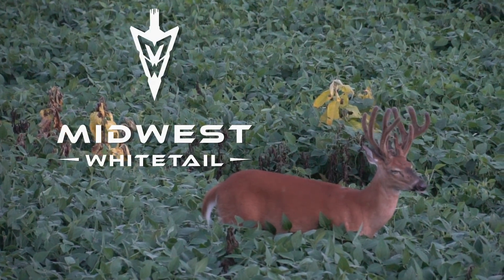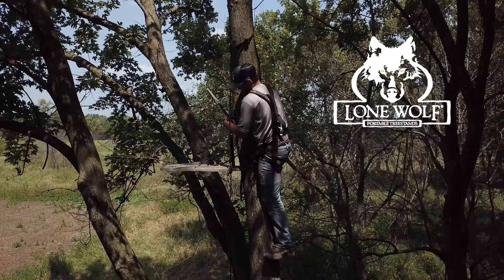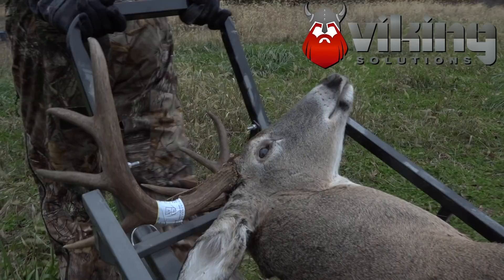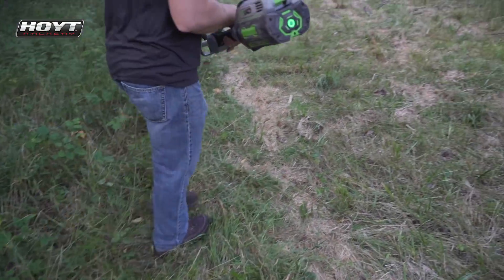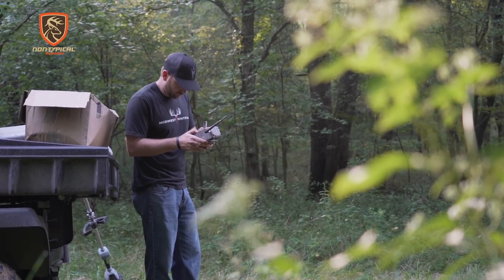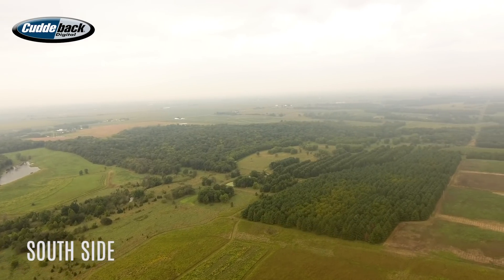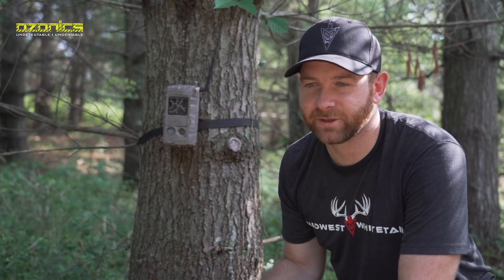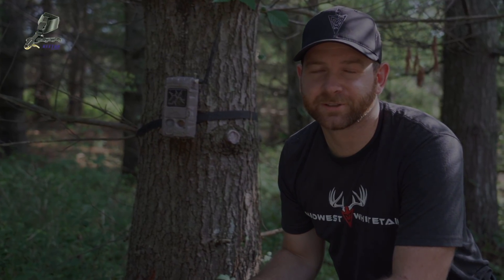Jared's Blog: New Property, Familiar Face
Jared heads to a property that he recently received permission to hunt this upcoming fall. After deploying multiple cameras and mock scrapes, he explains the surprise he received after checking cards for the first time.